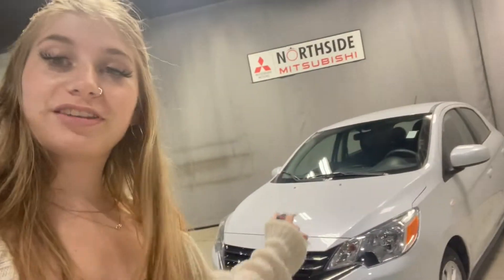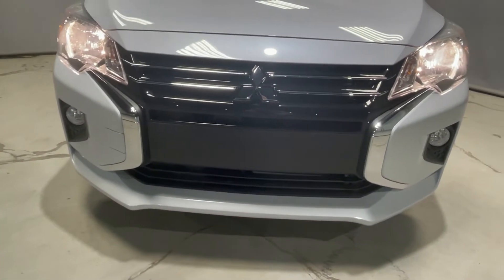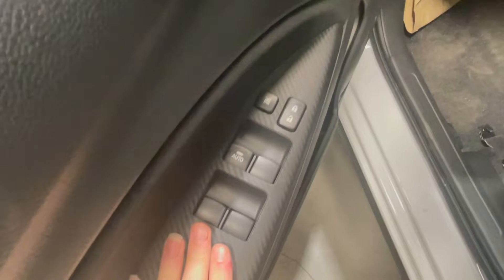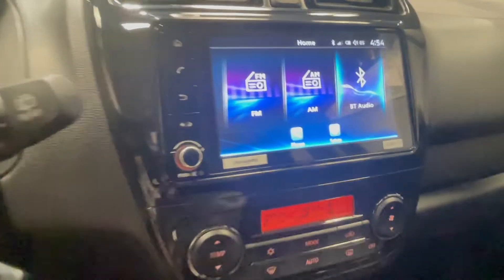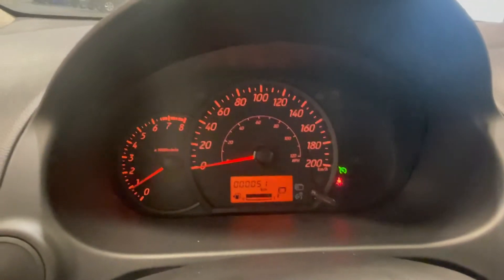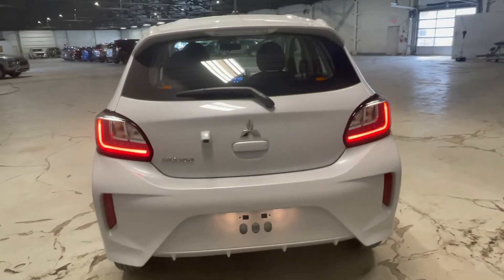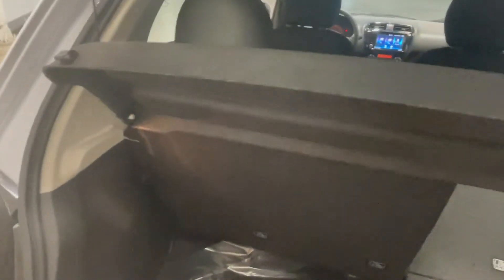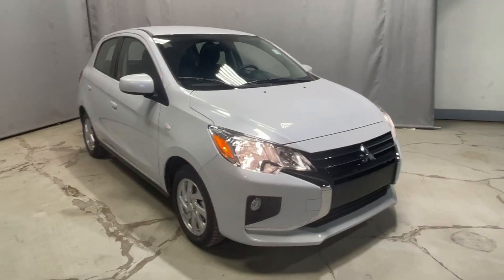2022 Mitsubishi Mirage Walkaround!!